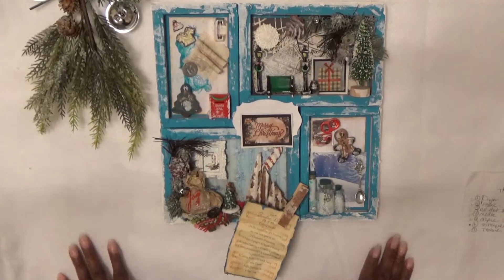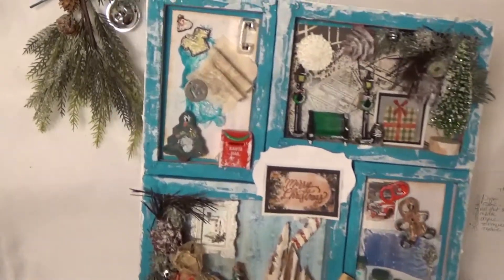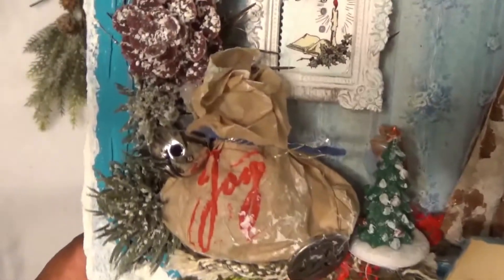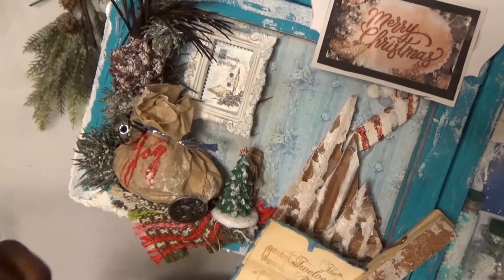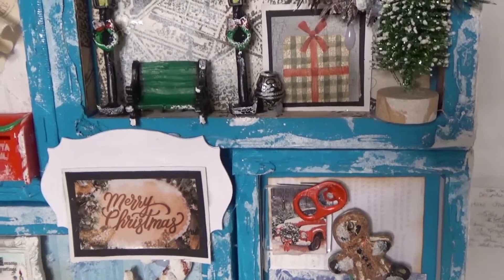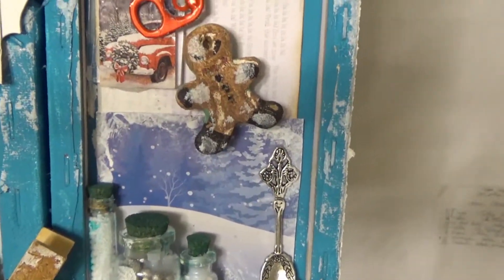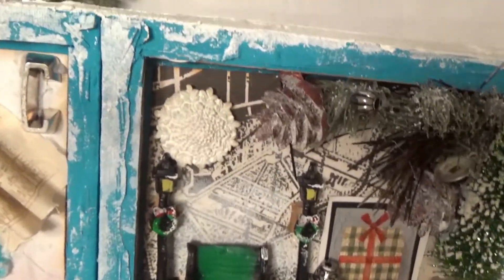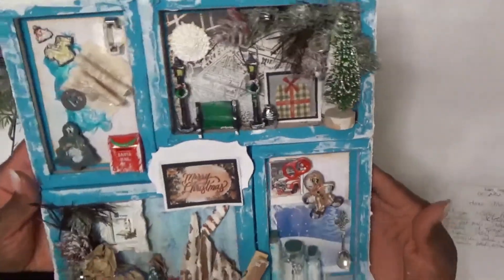Ornamental Collab: Christmas Open Shadow Box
THIS VIDEO IS NOT INTENDED FOR CHILDREN UNDER AGE 18!

This is part of a collaboration hosted by PM Artist Studio.  Follow along and see some gorgeous crafts.  All participants were to make something with the theme, ornamental and include certain types of papers, fabrics, shiny things, media, organic stuff, use certain techniques, and textures.  Join in on the fun and watch the hop.

Etsy hybrid store
Etsy digital store
Ebay store